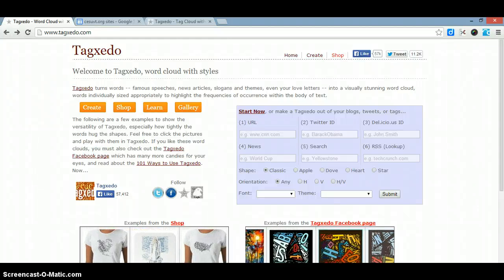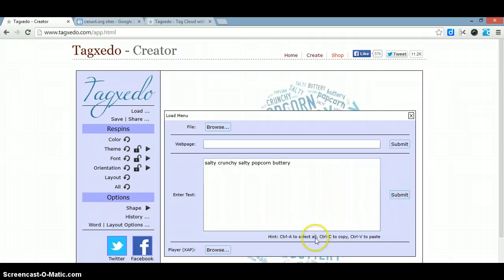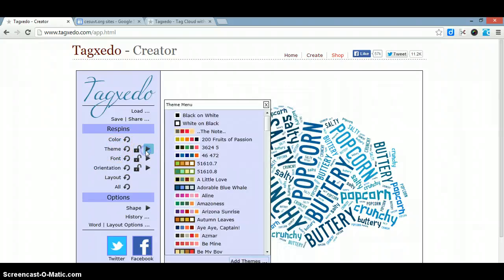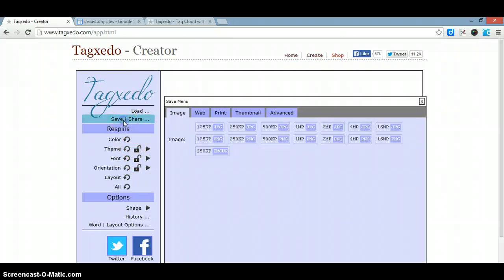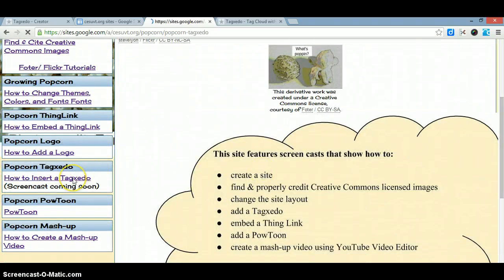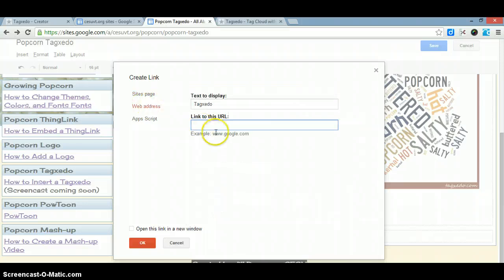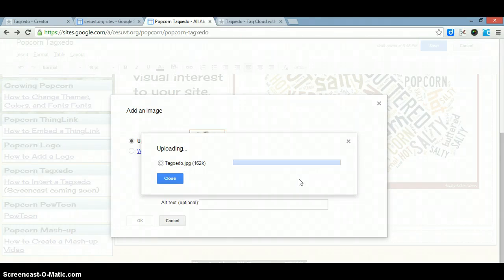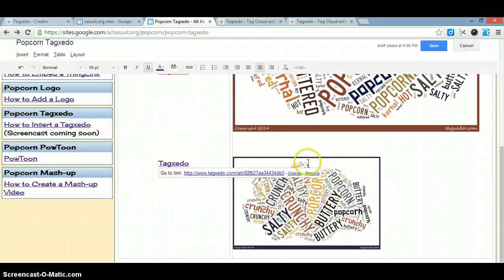Add a Tagxedo to your Google Site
This screencast will teach you how to add a Tagxedo to your Google Site.